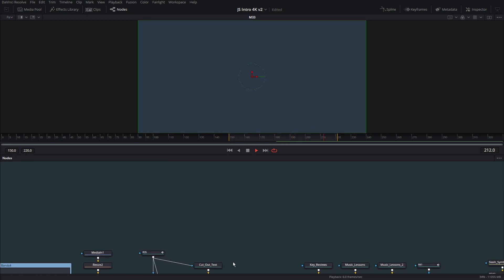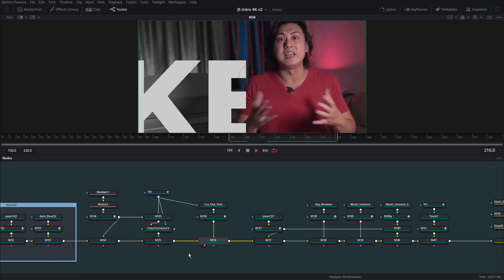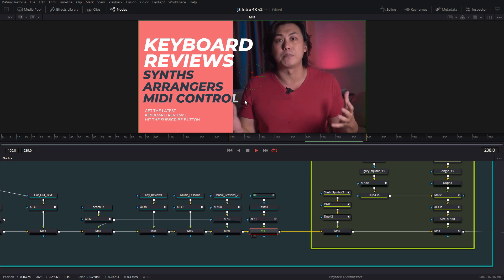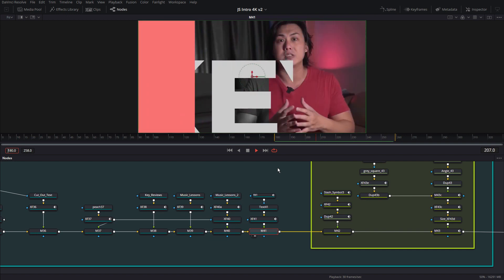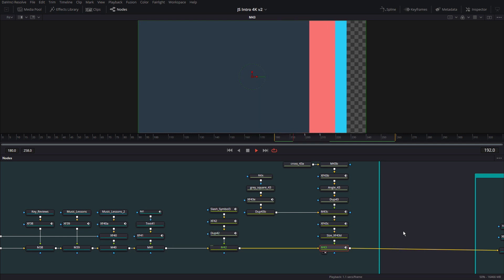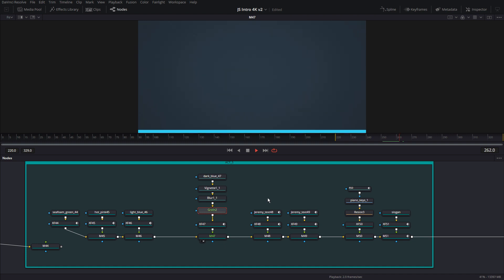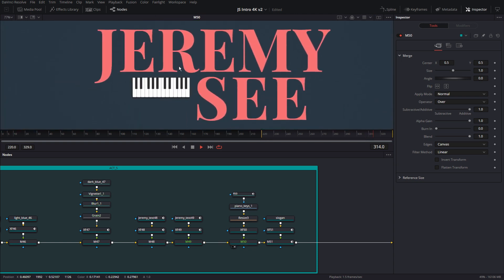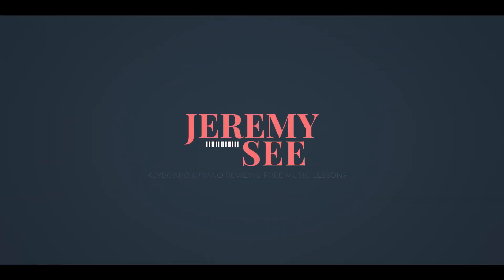Part 5 Intro Animation Masterclass - DaVinci Resolve Fusion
Description
⏱️TIMESTAMPS⏱️
00:00 Continue
01:00 Stacking colored/greyscale images
02:52 Tracking a matte
04:30 Building upon the concept / storyboard - unwrapping the "present"
05:48 Building variety for a professional look
06:36 Avoid banding in gradients
07:17 Resolution of tension - the grand finale / grand reveal

Whats up sports fans! Welcome back to the channel. I am your host Sadi, and today I am super excited to bring you a detailed, no secrets hidden, walkthrough series for creating a professional intro animation using Davinci Resolve Fusion! The intro took over 80 hours to make and this is a great opportunity for everyone to see how I brought together so many elements and animations into a short, cohesive and exciting final result. So get pumped, get excited - I am about to invite you into my animation workshop and show you my personal process and methods. You are free to do things your own way - or take something from my style. Lets get creative!

Sorry, this educational material does not have a fusion comp for you to download and work along - as this is the clients property.

A big thank you to Jeremy See for giving permission to use his project for a tutorial. It was awesome to work with you!

Series Parts Links

If you use any of my free templates in your own work, please link my channel and give credit (optional!). That would be sweet.

Thank you for visiting. No really, I mean it.

Sadi

Artist: Ethan Meixsell
Free Youtube Audio Clips